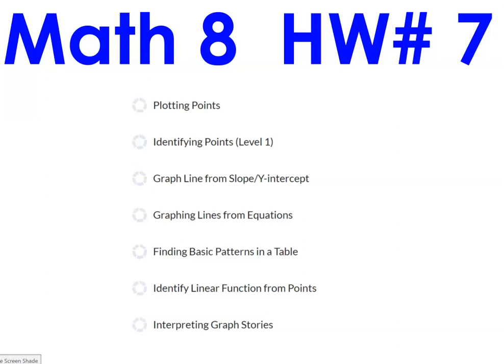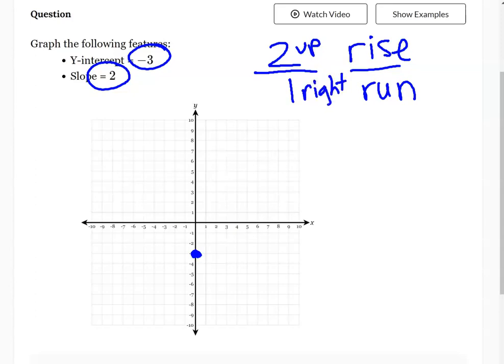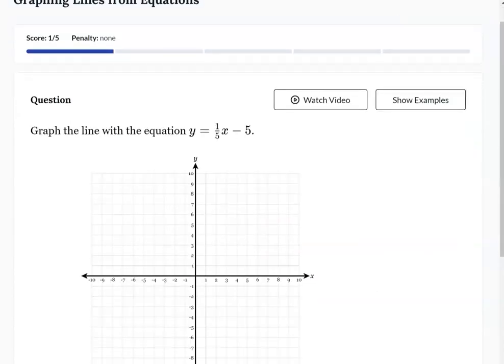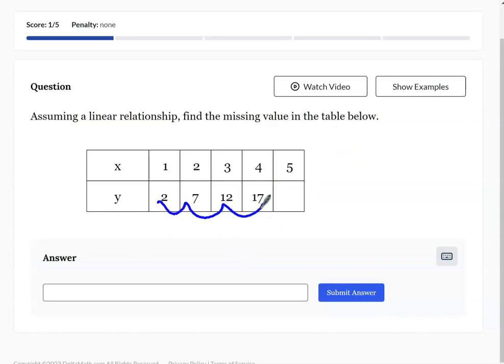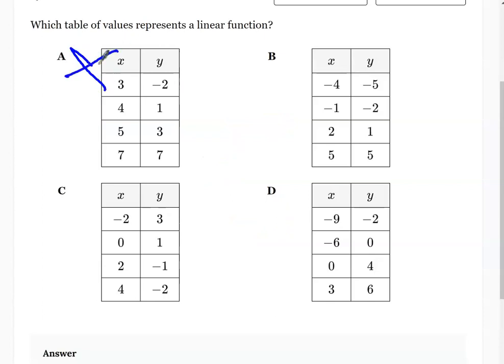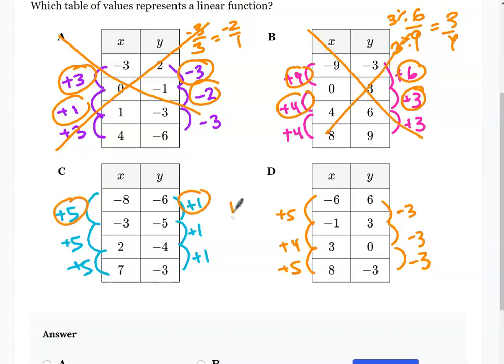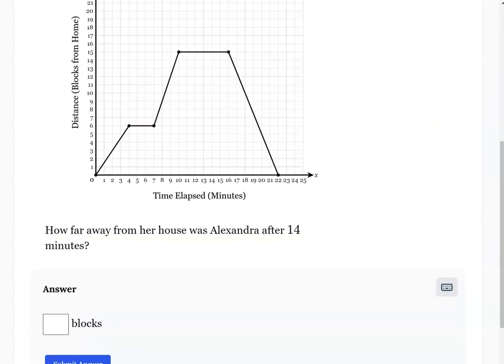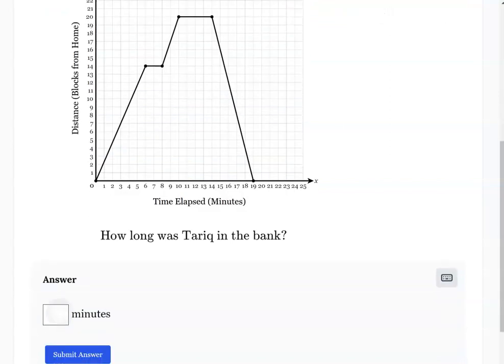Math 8 HW#7 (2023-24)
Learn how to graph a linear equation using a given y-intercept and slope, or from an equation. Also, learn how to determine if a table or set of ordered pairs represents a LINEAR relationship.